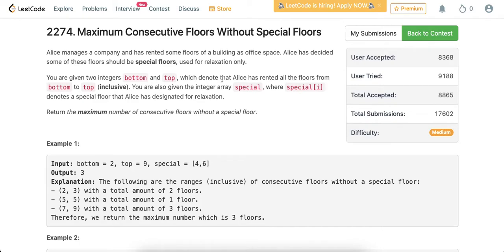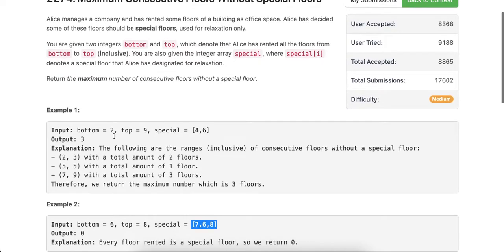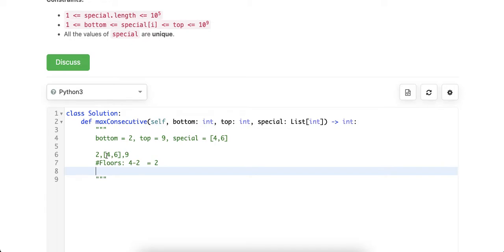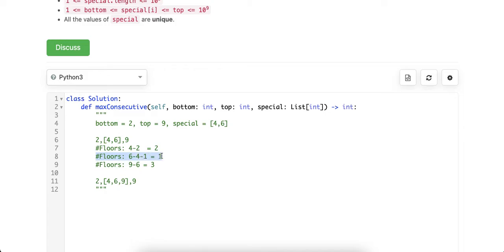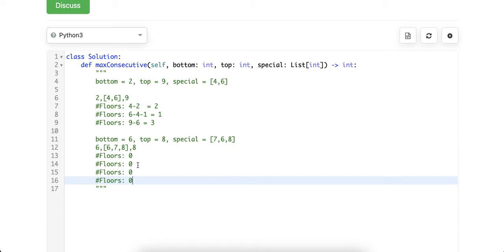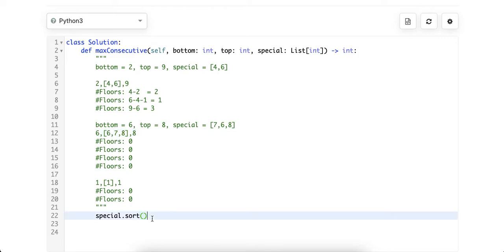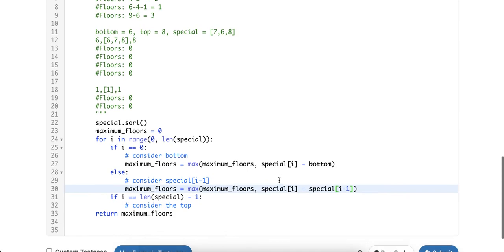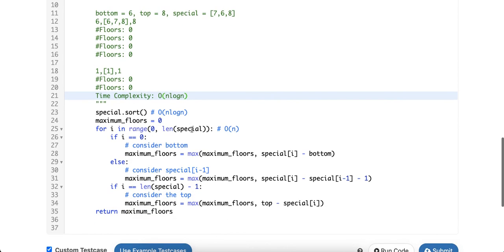2274 maximum consecutive floors without special floors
0:00 - Problem
2:32 - Tactic
11:00 - Code Implementation (Python)
14:53 - Time Complexity